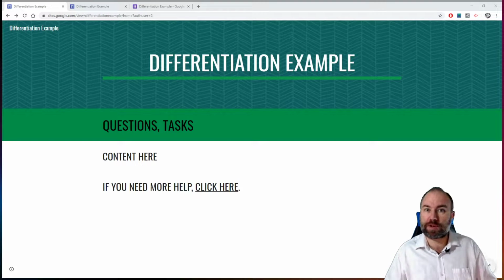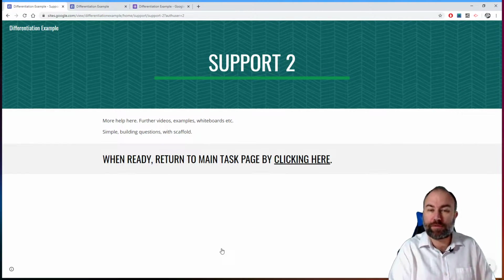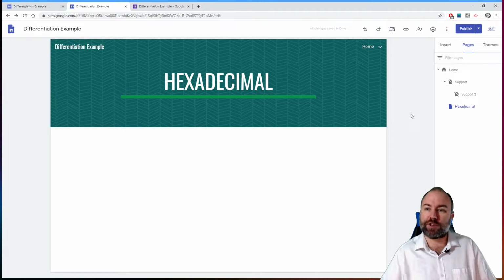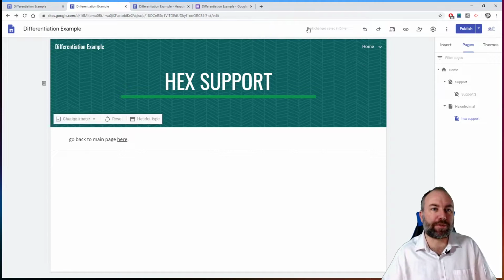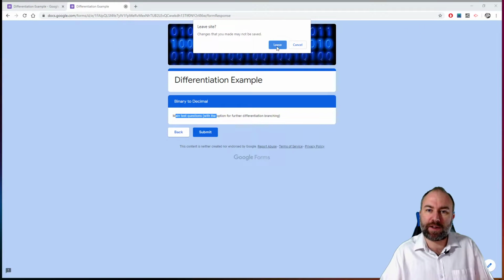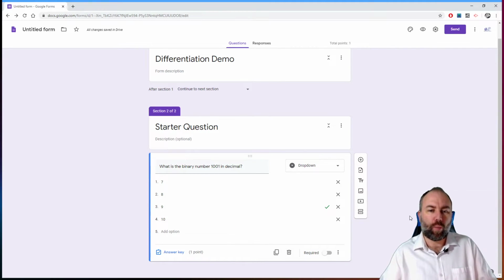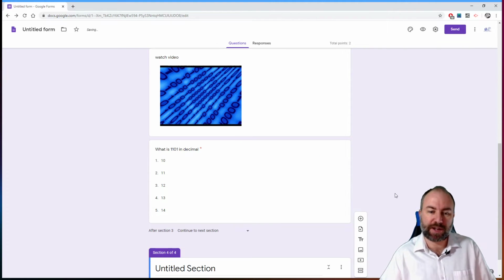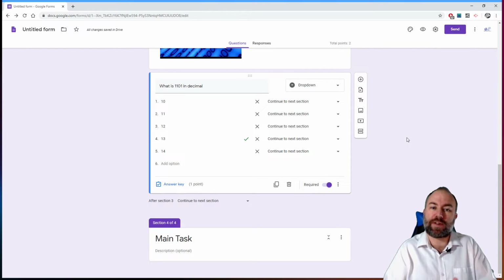10 Ways To Teach Online Effectively: #7 - Online Differentiation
Episode #7 of a 10-part series covering a wide range of innovative and exciting tools, techniques and websites that teachers and educators can use in delivering effective and exciting online learning opportunities that will help to maximise student engagement and boost progress.

In this episode I look at how to embed differentiation effectively when teaching online or through a virtual classroom.

Here’s a complete list of all 10 episodes:
1. How to add narration to PowerPoint presentations for remote presenting
2. How to convert PowerPoint presentations to videos that can be shared or uploaded
3. How to create an engaging and well-structured website for free using Google Sites
4. How to use Google Forms to create quizzes and scavenger hunts for fun formative assessment
5. How to use free screen capture software and tools for recording your screen
6. How to use online whiteboards for whiteboard demonstrations, videos or collaboration
7. How to implement differentiation through online learning
8. How to create and share your own subject podcast for free
9. Online formative assessment tools that make students want to take the tests
10. How to add audio and video comments to Google Docs, and use comment banks